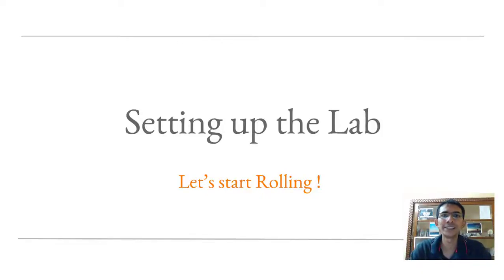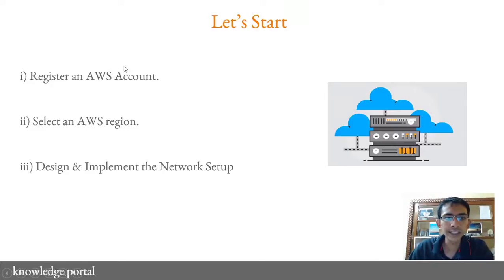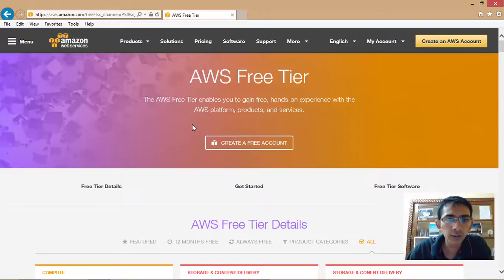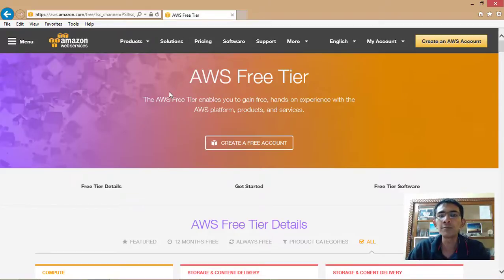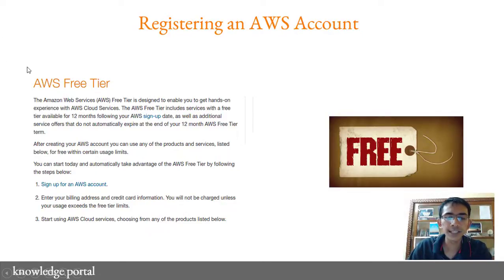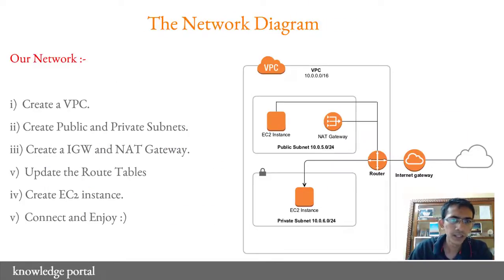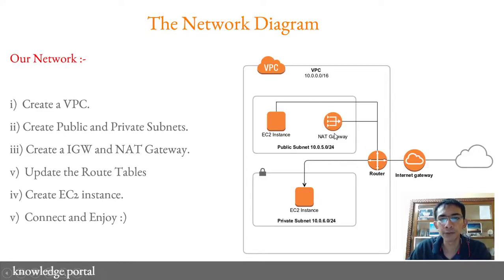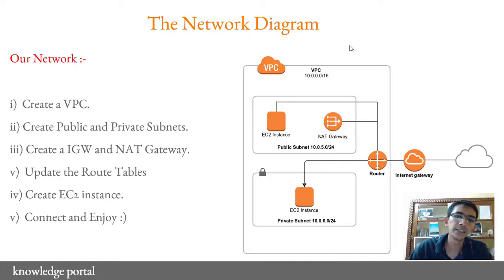AWS Security Specialty - Part 04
This is the lecture 4 of the AWS Security Specialty video course. For more information on the course, please find the below link :